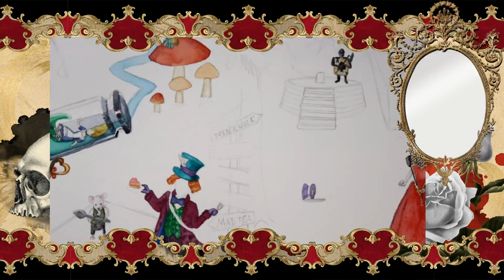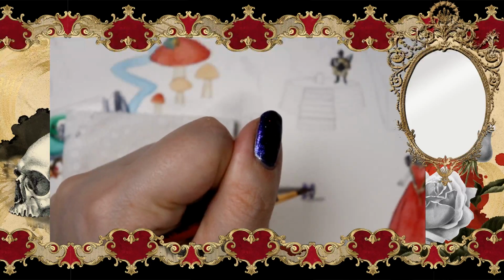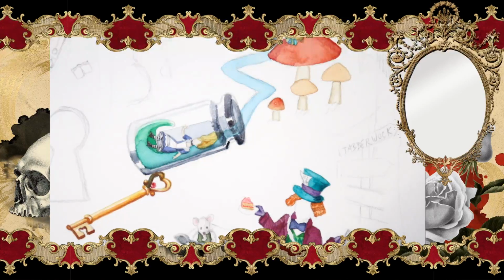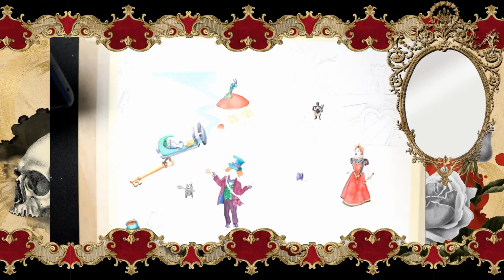The Wonderland Paint Sessions- Hat Day 12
Thanks for joining me as I paint challenge prompts from Alice in Wonderland everyday in April. Today, we're developing some dramatic visual storytelling using a hat.

I've just started streaming this month and I'm learning the hardware & software as I go. This is basically my gauntlet of challenges in bringing you better content everyday. Please let me know of any changes that I can do to make this a better experience for you. The prompts that I'm working from came from Artistic Isle's Instagram page.

*This was recorded live with no editing.*
Want to catch these live? at 2pm EST for the month of April.